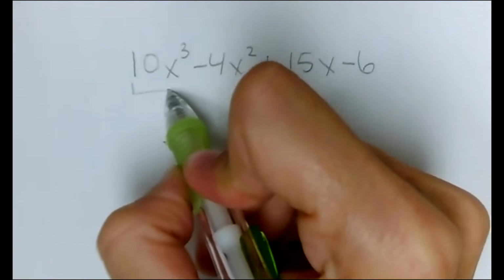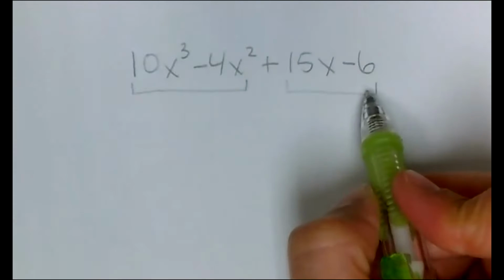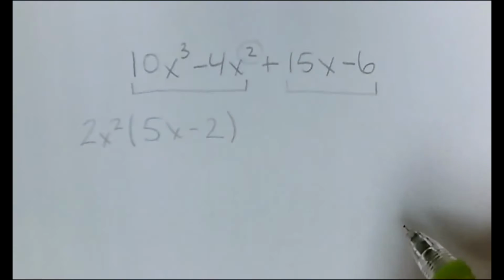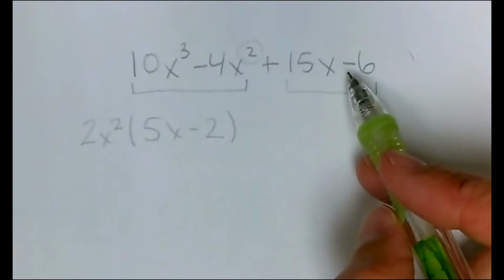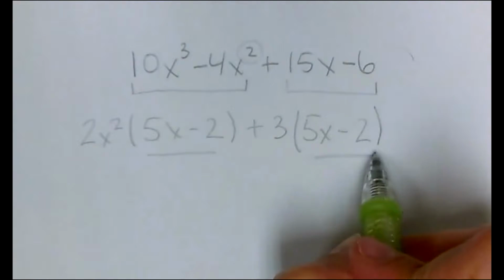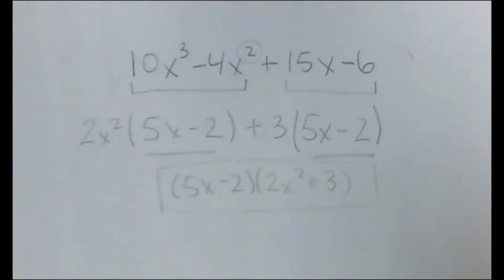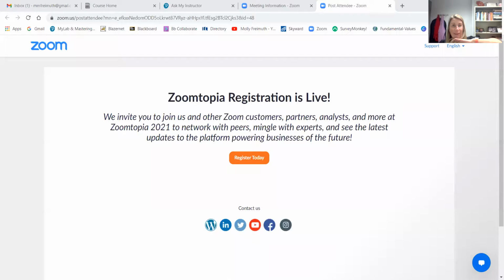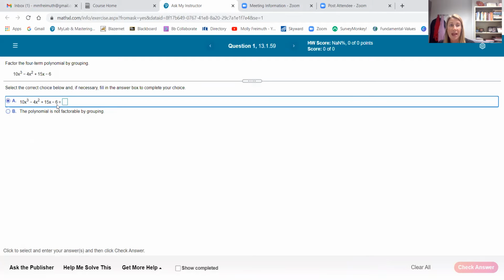Factor By Grouping Example